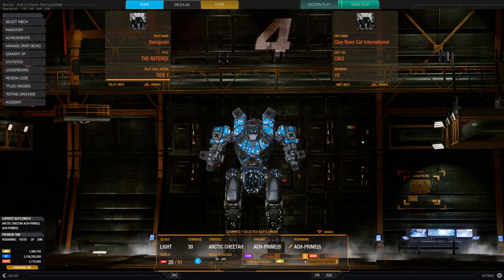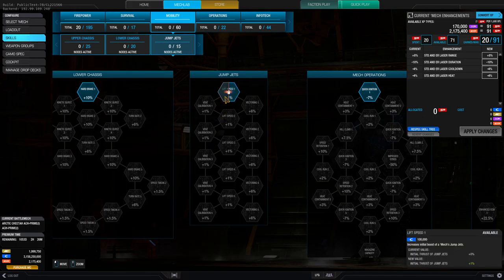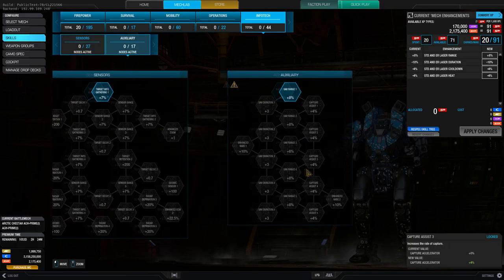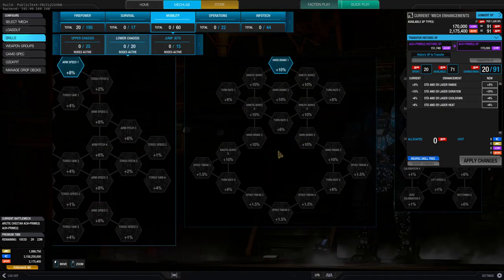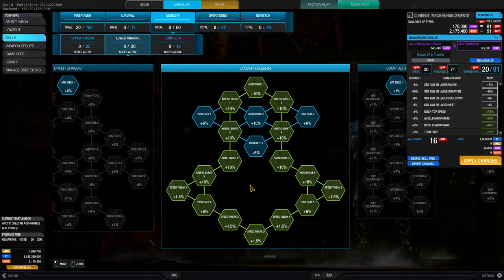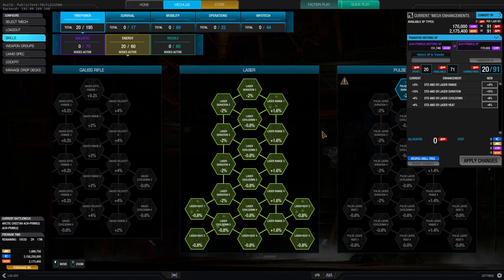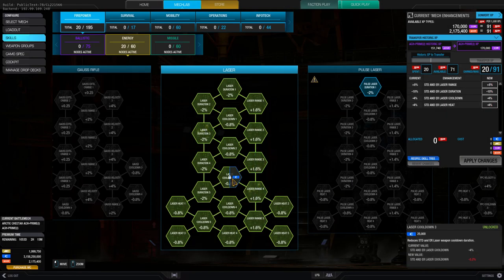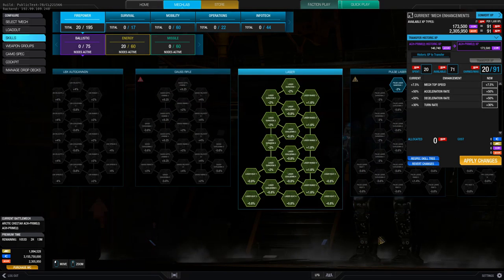Skill Tree PTS - How do you use the new system?